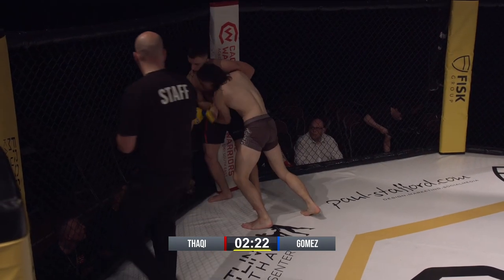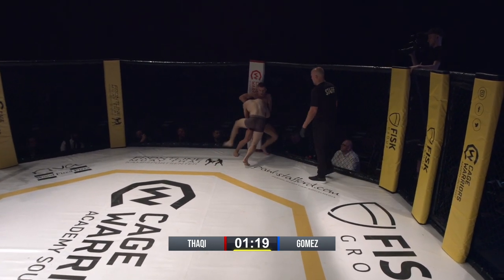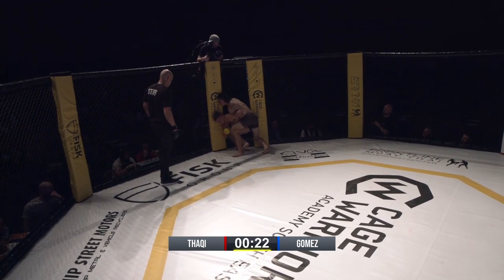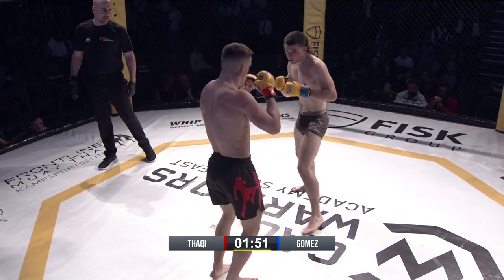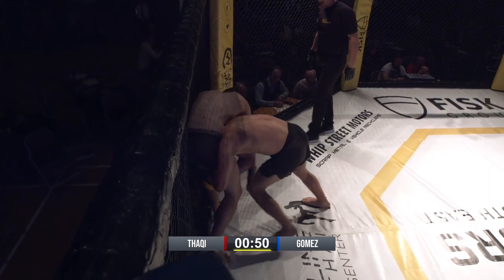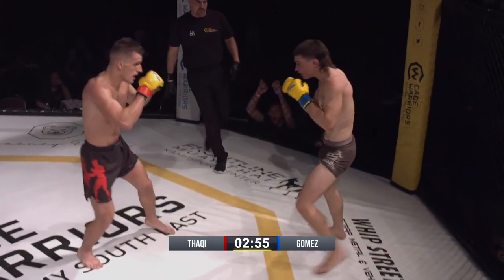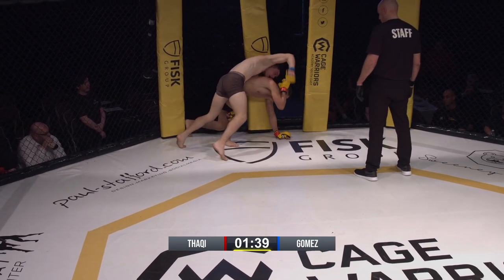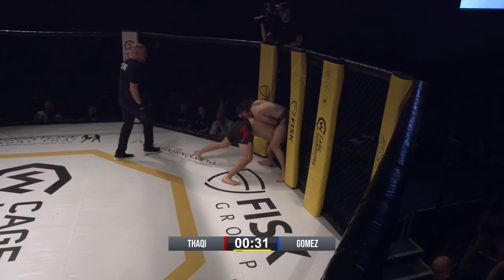Thaqi V Gomez - 135lbs Amateur MMA European Title Contest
12th March 2022, Charter Hall, Colchester, Essex, UK